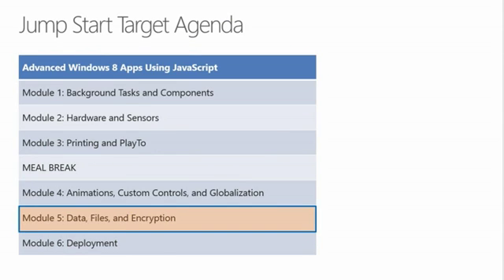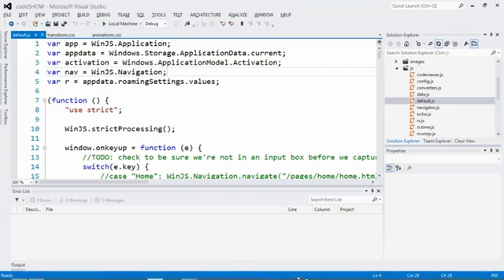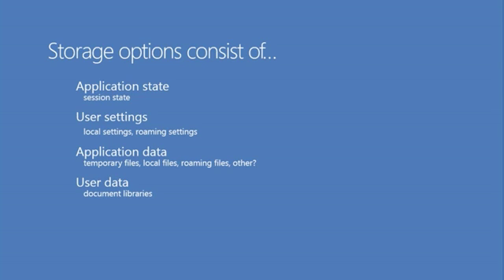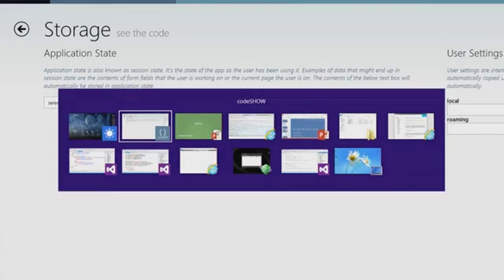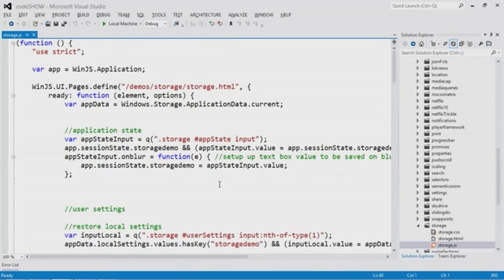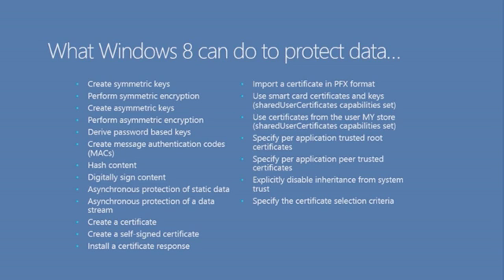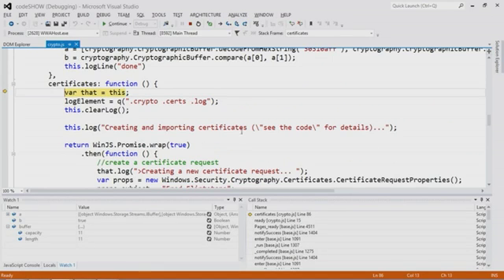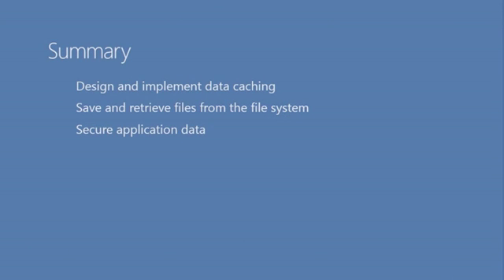Advanced Windows Store App Development with HTML5 Jump Start Part 5